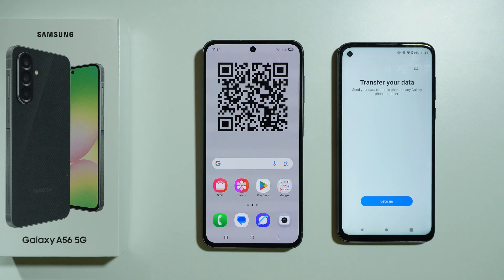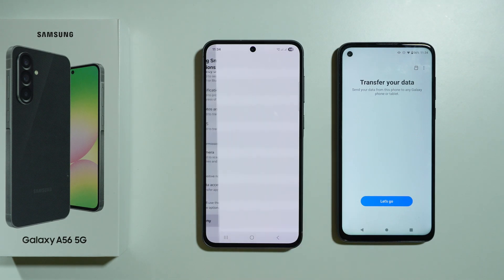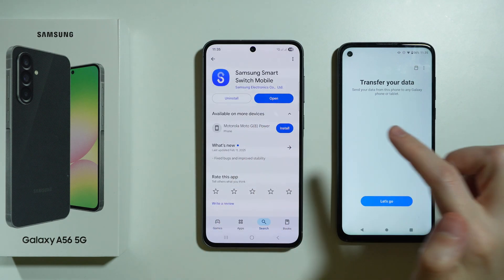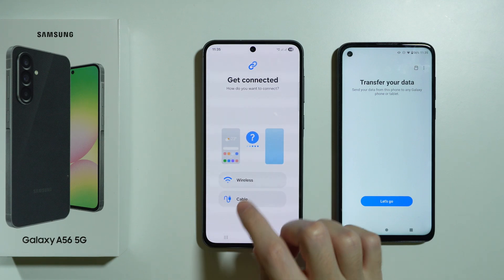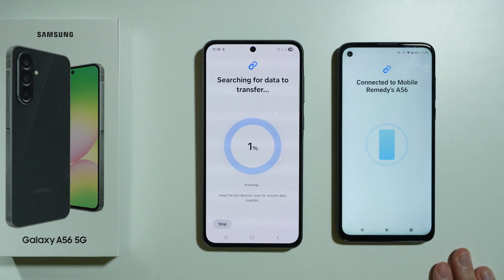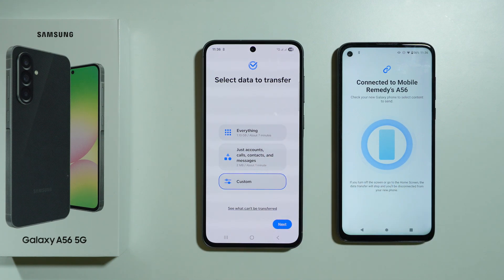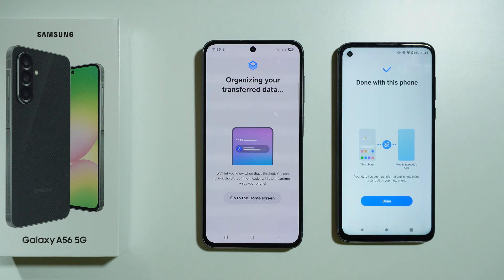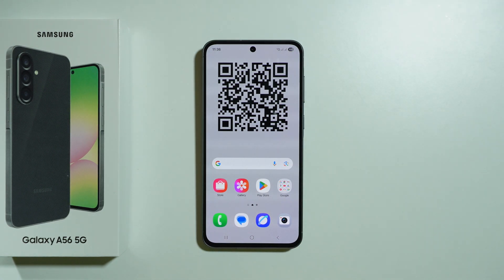How to Transfer Data from Old Phone to Samsung Galaxy A56 5G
Learn how to easily transfer data from your old phone to the Samsung Galaxy A56 5G with this step-by-step guide. Whether you’re moving contacts, photos, apps, or messages, we’ll show you the best methods using Smart Switch and other tools. Don’t miss a thing as you seamlessly transition to your new device. Watch now to quickly transfer your data to the Galaxy A56 5G!